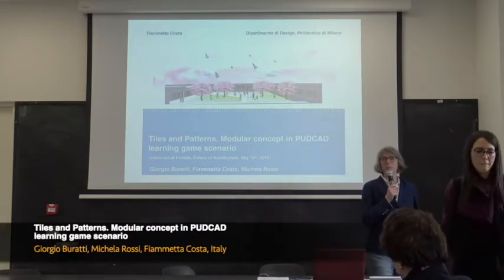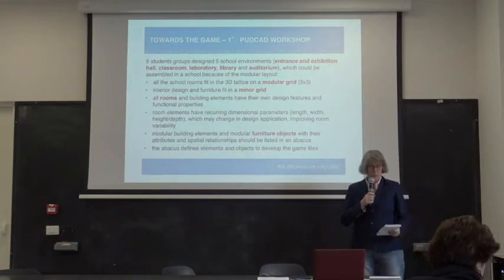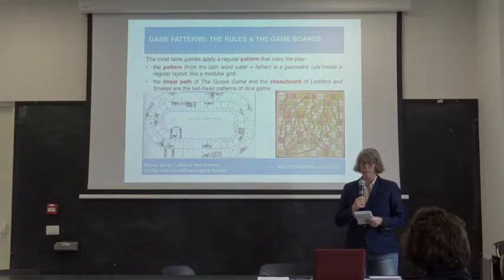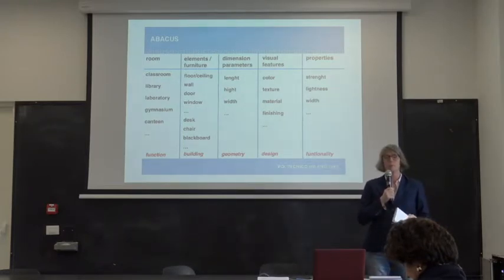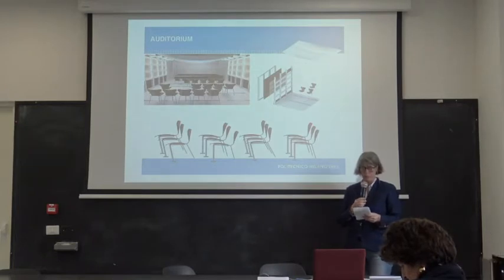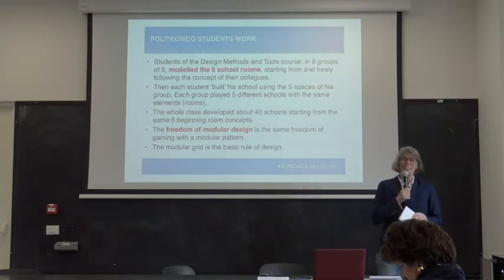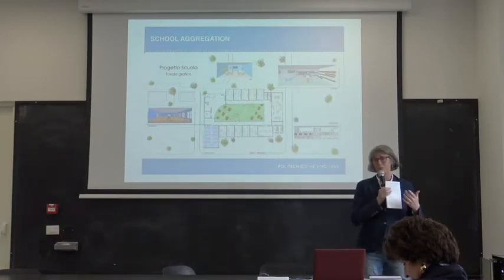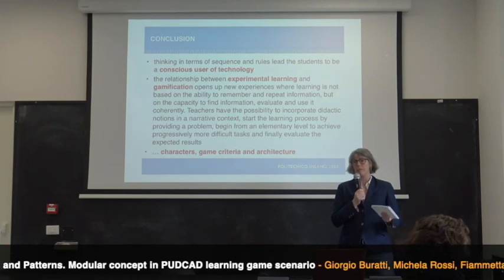07 Fiammetta Costa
Tiles and Patterns. Modular concept in PUDCAD learning game
scenario